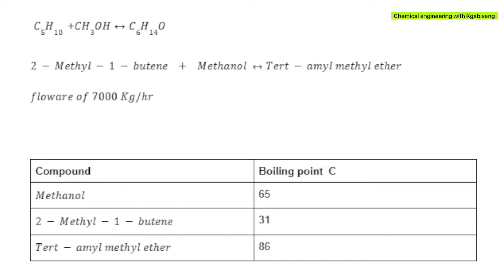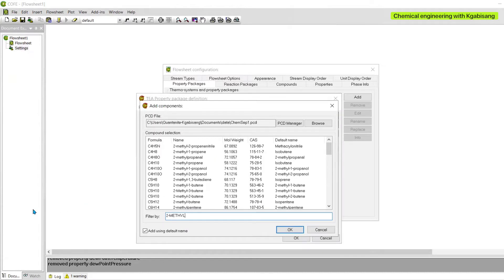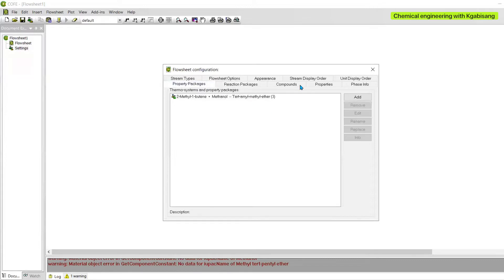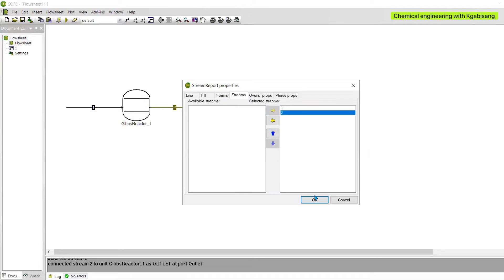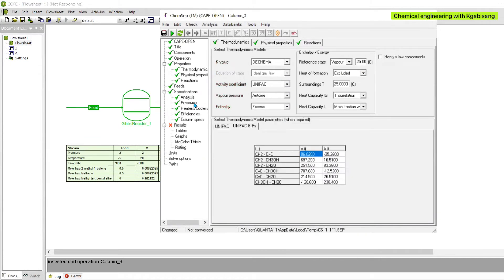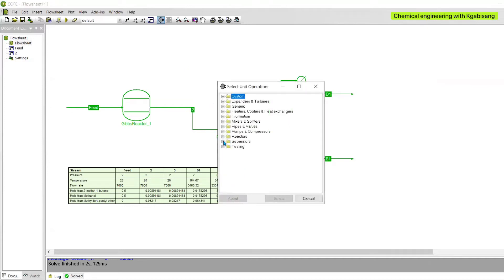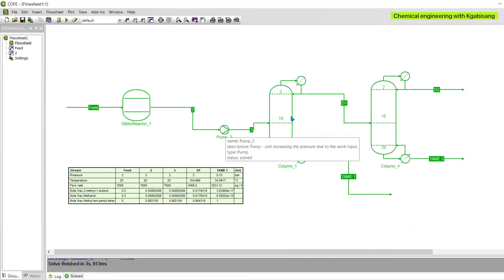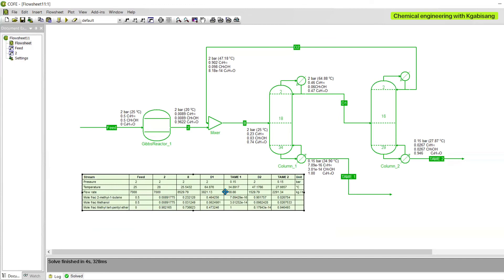Part 3: Coco Simulation |2-Methyl-1-butene +Methanol=TAME |Using Gibbs Reactor & Distillation Column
Part 3

Process Simulation

Coco VS DWSIM Simulation | 2-Methyl-1-butene  +  Methanol  = (TAME) Tert-amyl methyl ether
| Using Gibbs Reactor and Distillation Column

C5H10+CH3OH ↔ C6H14O

2-Methyl-1-butene  +  Methanol  = Tert-amyl methyl ether

floware of 7420.09 Kg/hr

13. Scientific Notation with 13 or 9 decimal places, Sprintf, Round, Floor and Fix. Using Octave Example
14. Find the Size, minimum, Maximum of an Array using Octave. Creating a Row and Column vector, Linspace

3. Rate Law summary: Non elementary: 𝑟𝑎𝑡𝑒 𝑙𝑎𝑤 = 𝑟 = 𝑘 [𝑁]∝ [𝑂2]𝛽, Elementary: 𝑟 = 𝑘 [𝑁2]1 [𝑂2]2
4. 𝑁2 + 2𝑂2 → 2𝑁𝑂2: Calculate the Rate Law (Non elementary): 𝒓𝒂𝒕𝒆 𝒍𝒂𝒘 = 𝒓 = 𝒌 [𝑵]∝ [𝑶𝟐]𝜷